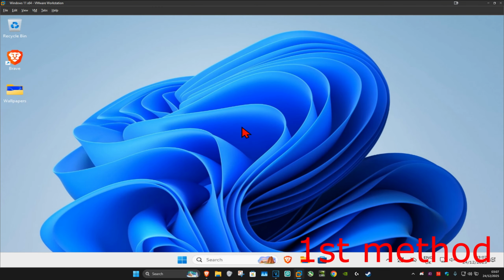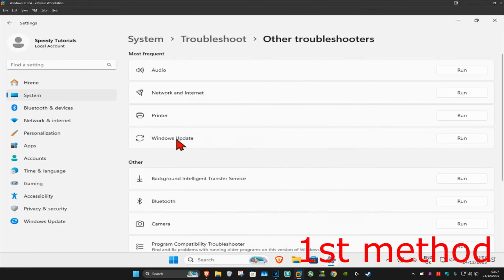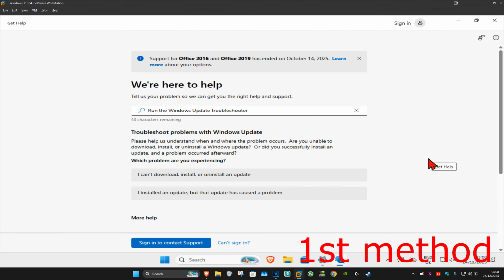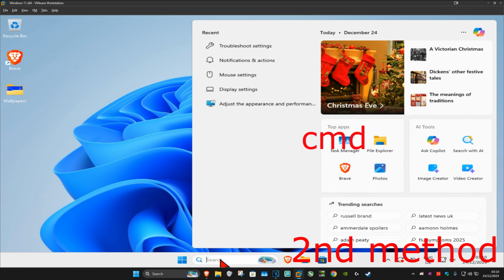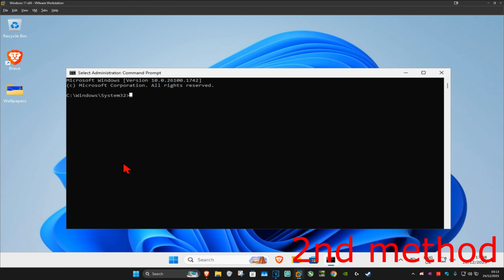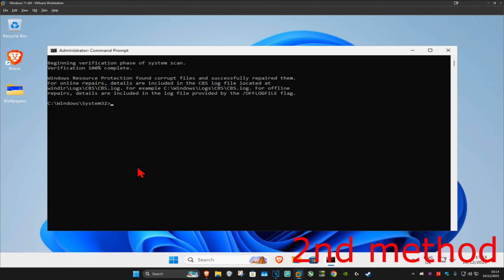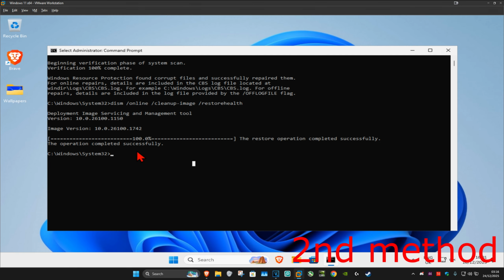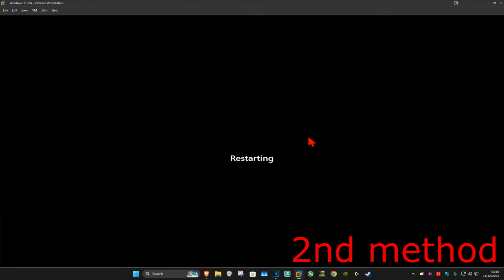How To Fix Windows Update Error 80092004 in Windows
In this tutorial, I’ll show you how to fix the Windows Error 80092004. This error usually occurs during updates or installations when there are corrupted system files, certificate issues, or network problems, preventing Windows from completing the process successfully.

Issues addressed in this tutorial:
windows error 80092004 fix
how to fix update error 80092004 pc or laptop
certificate or system file causing 80092004
windows 10/11 installation error 80092004
troubleshoot error 80092004 windows